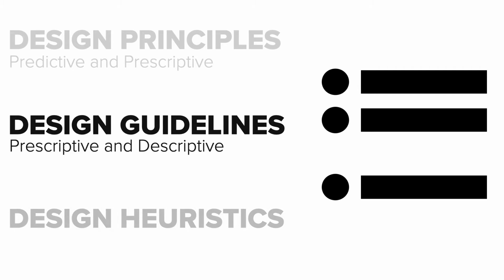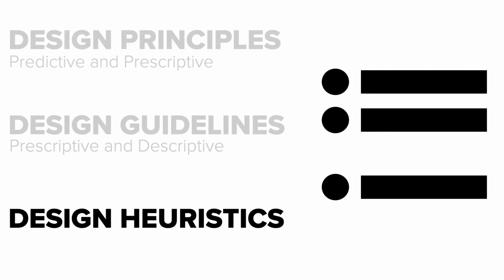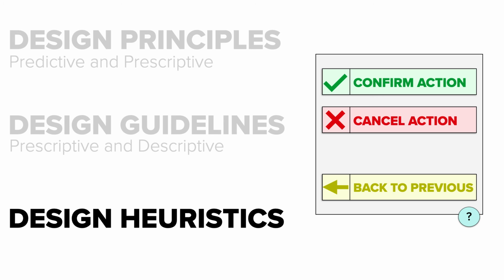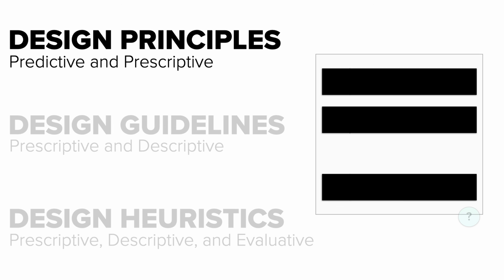HCI (Summer '21): Interaction Design (Part 3 of 4)